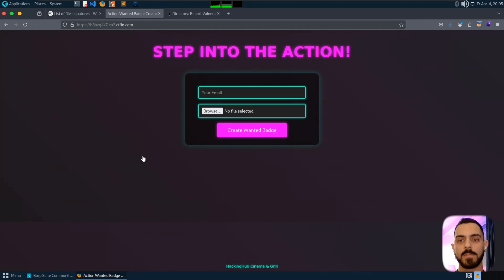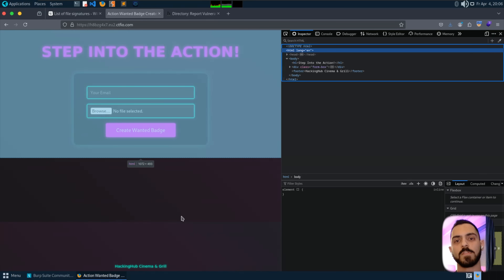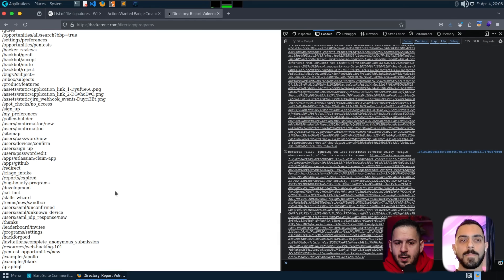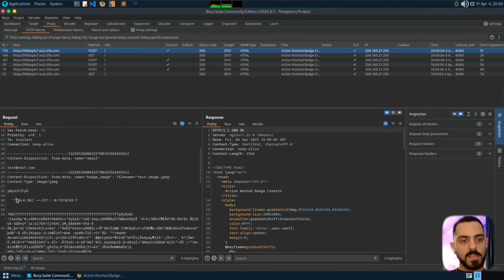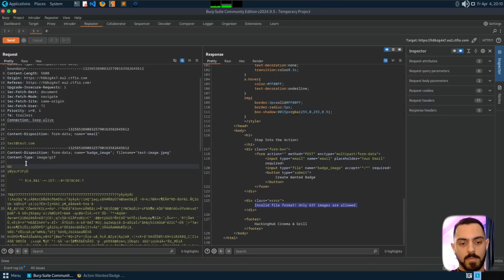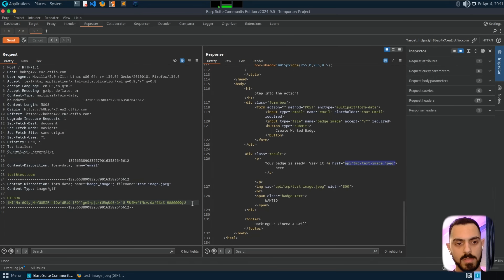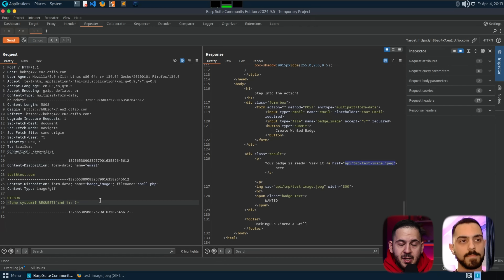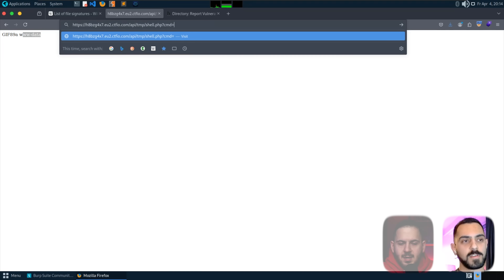This Hacker Scored $5,000 with a Remote Code Execution Exploit!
Watch a hacker discover a $5,000 Remote Code Execution (RCE) exploit in a public HackerOne bug bounty program. This detailed walkthrough breaks down the vulnerability, from discovery to payout. Ready to test your skills? Try the lab

🔗 LINKS:
📖 MY FAVORITE BOOKS: